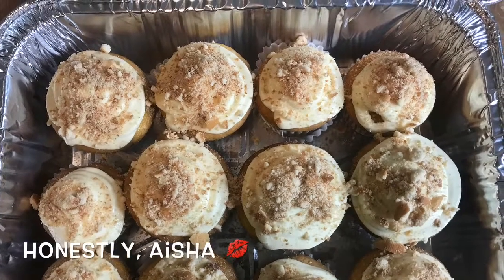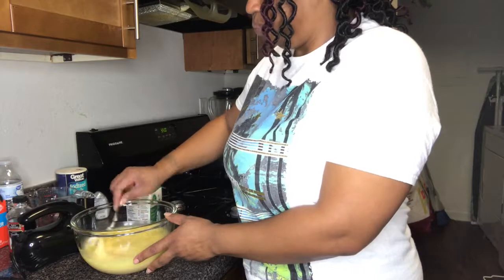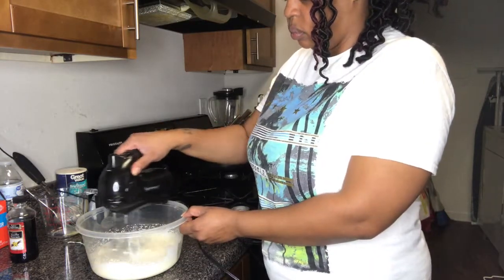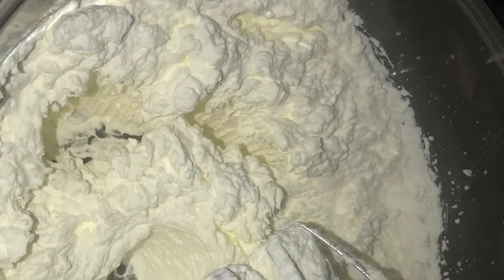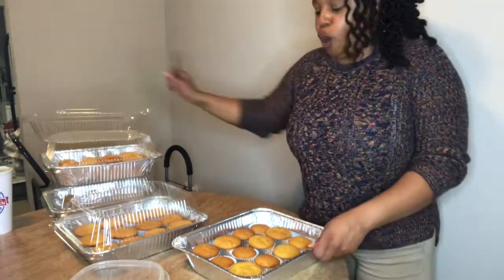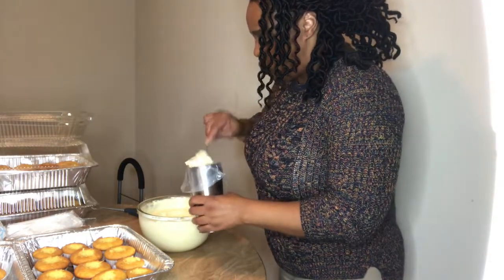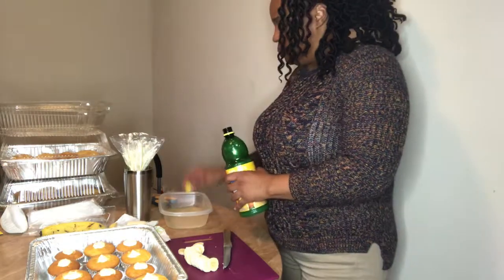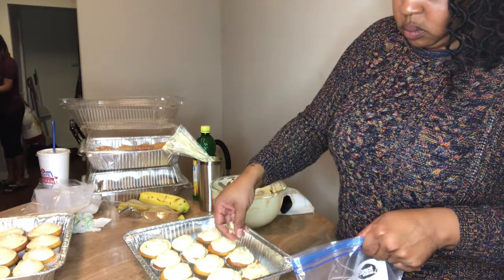Banana Pudding Cupcakes (Vlogmas Edition~Week 3)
Hi guys! Welcome back!! I made these banana pudding cupcakes for a fundraiser/bake sale at work.

Cupcakes:
1 box yellow cake mix
1 box instant vanilla pudding mix
4 eggs (makes the cake fluffier)
1 cup of milk (instead of water, makes the cake fluffier)
1/2 teaspoon of vanilla extract
1/3 cup of butter
24 Nilla wafer cookies on the bottom of each cupcake liner
Bake on 350 for 20-23 min (or whatever your box instructions call for)

Pudding mix:
1 14oz can of condensed milk
1 box of instant vanilla pudding
2 cups of heavy whipping cream
Whip until stiff peaks form

Cut the center out of the cupcakes and fill with pudding mixture
Cut thin slices of banana, dip them in some lemon juice and top cupcakes with them

Top cupcakes with crushed Nilla wafers, enjoy!